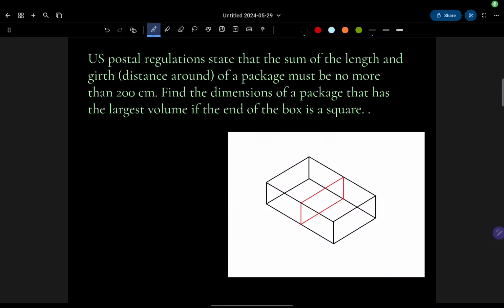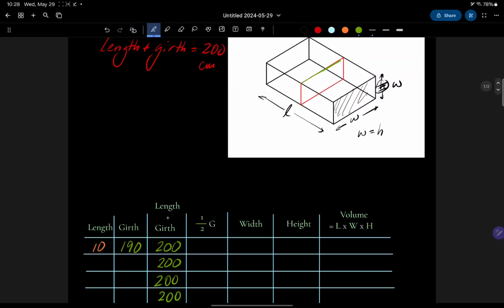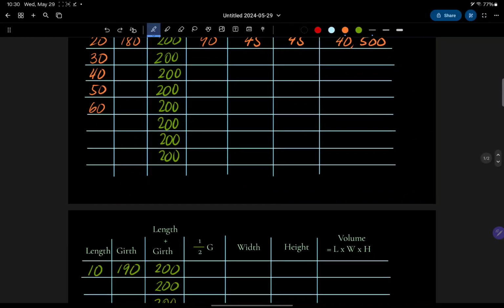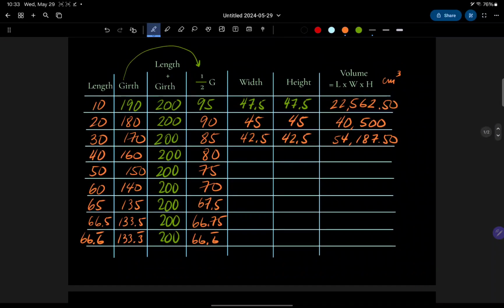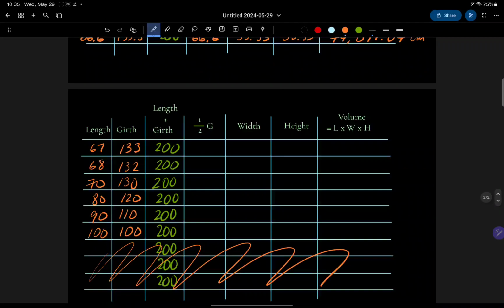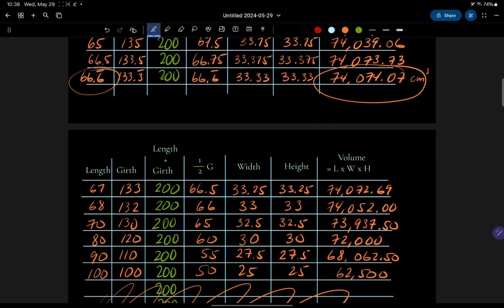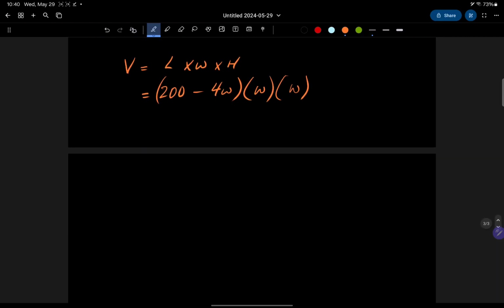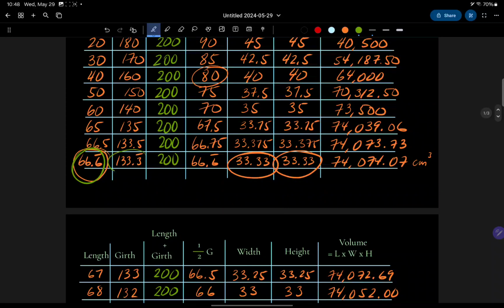Maximum Volume of a rectangular Prism with Sum of Length and Girth = 200 cm